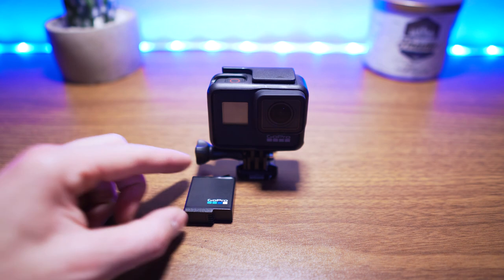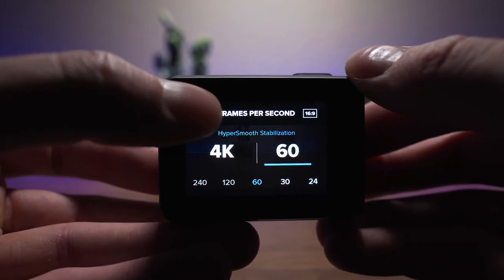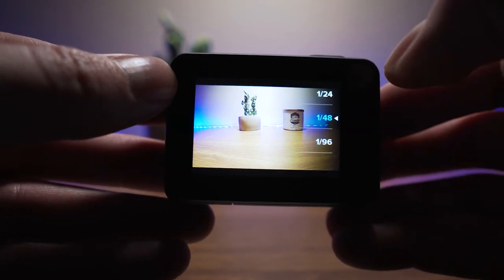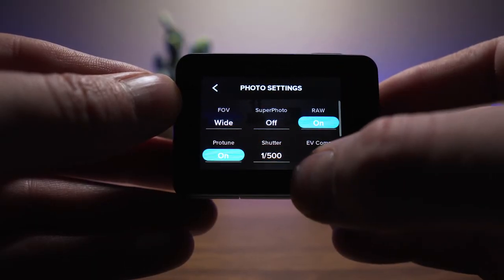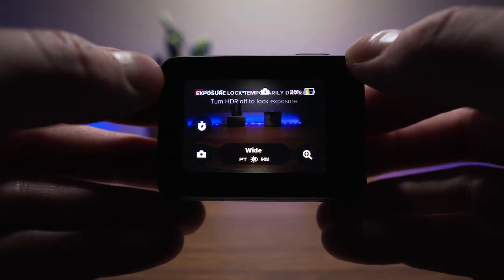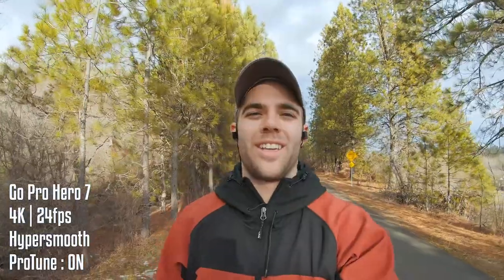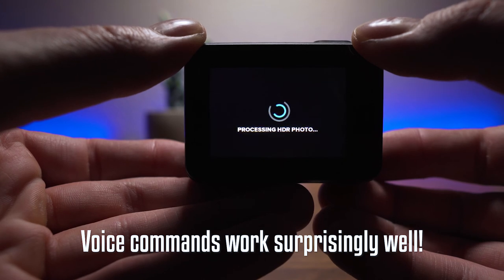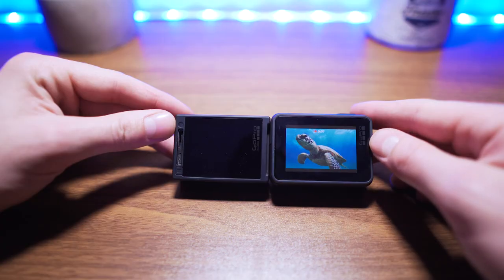I FINALLY UPGRADED! | GoPro Hero 7 Black | Review & Features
What action camera are you using?